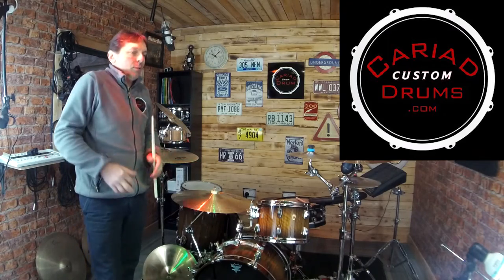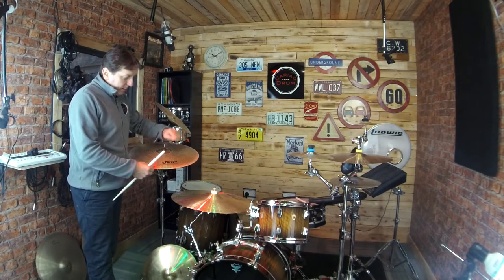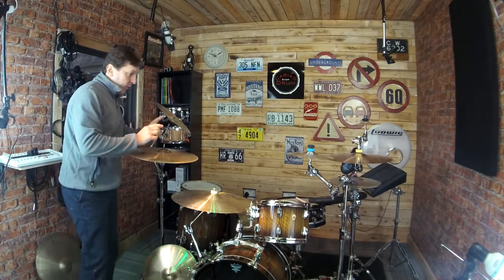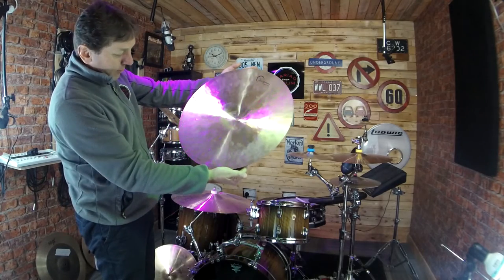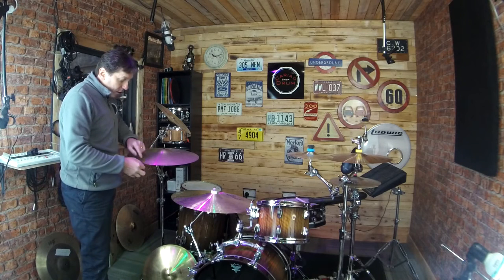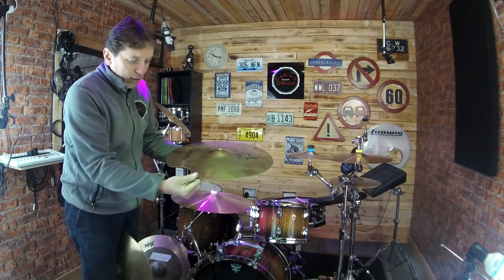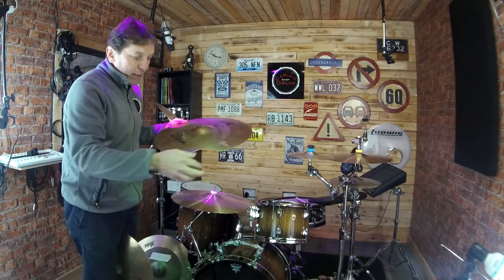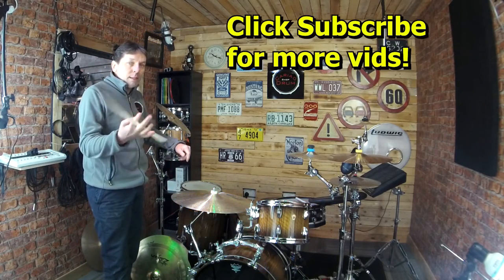Drum Lessons... advise on cracked cymbals.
Just a little chat from Leigh The Spray on that dreaded thing of a cracked cymbal. Ouch that hurts.
look out for the Ufip factory clip in the middle and the out-takes at the end.